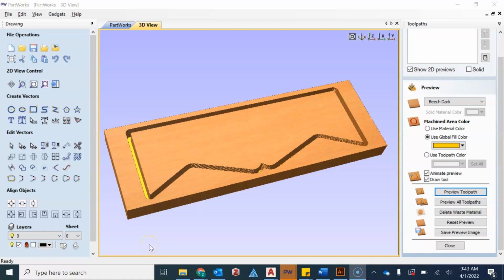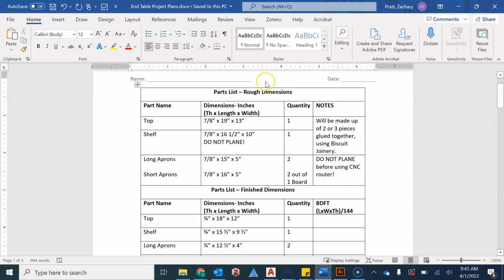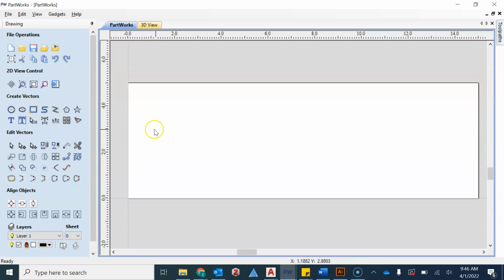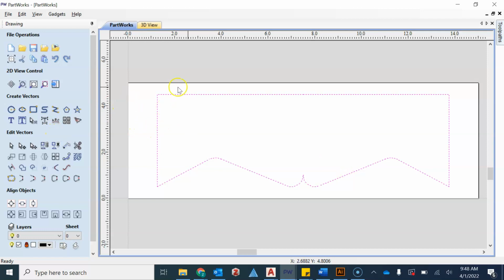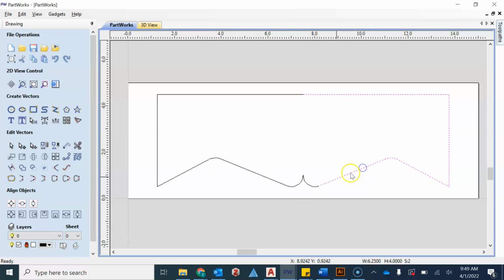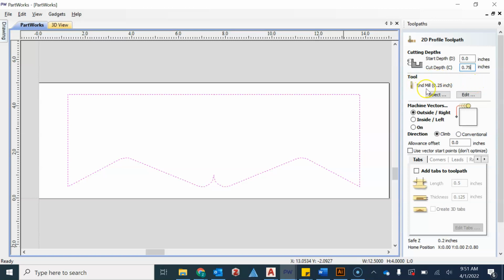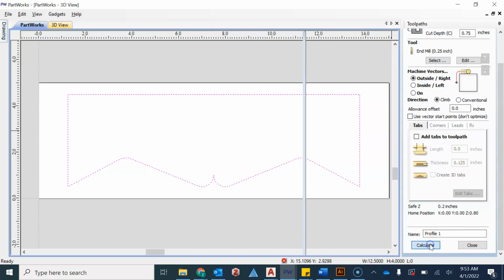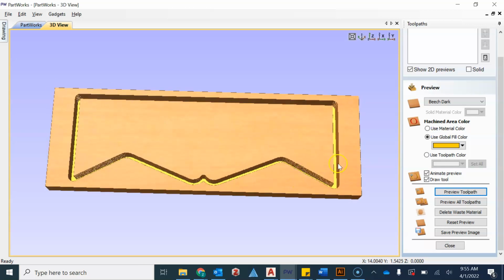End Table - Long Apron Partworks Tutorial